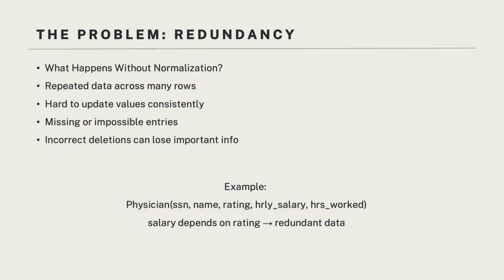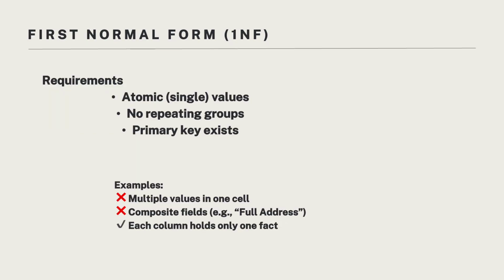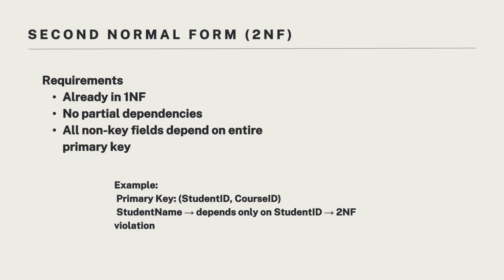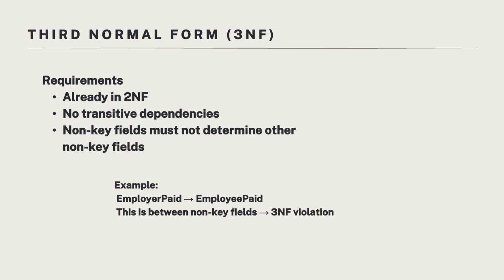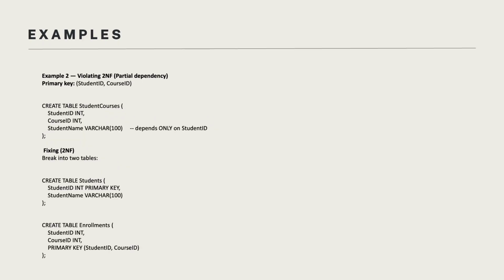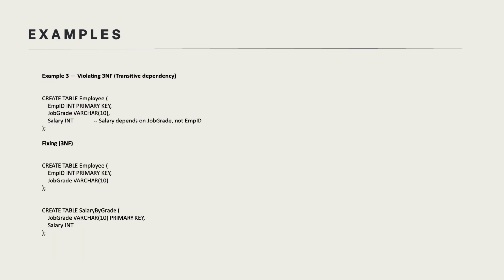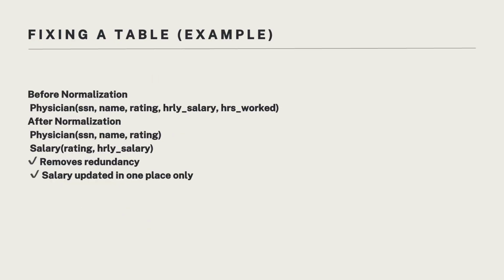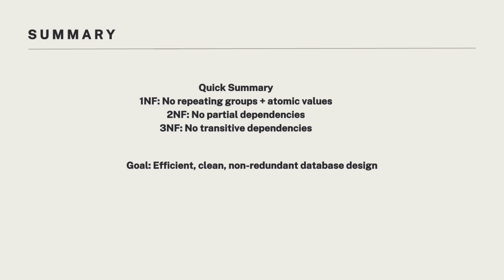HI 671 TEACH ONE